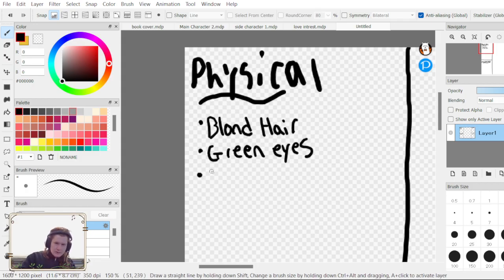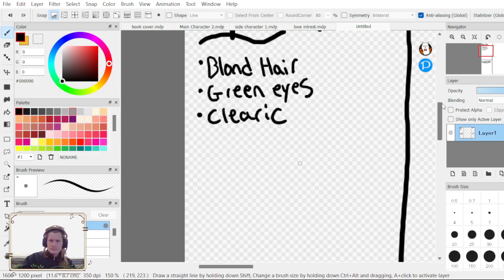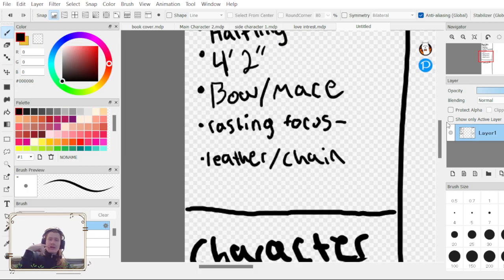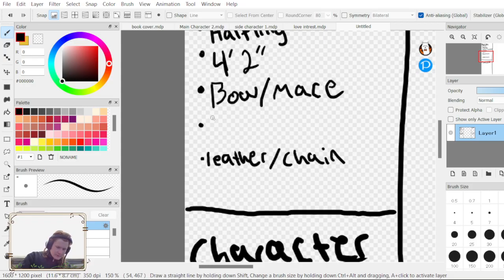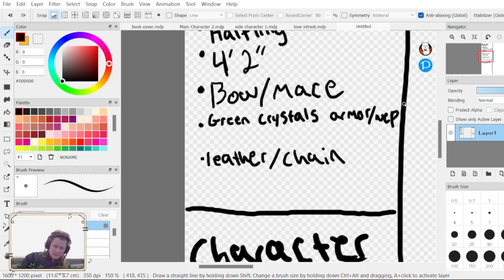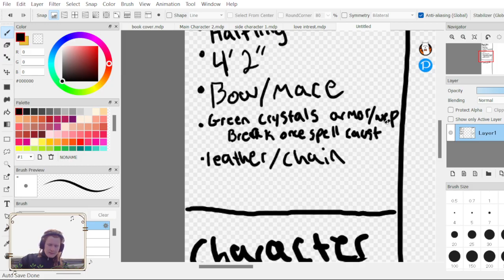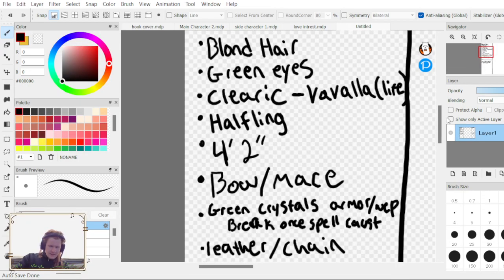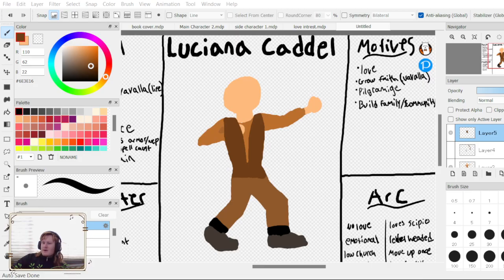New Love interest? You decide my book.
The making of the new love interest of my book, made by fans.